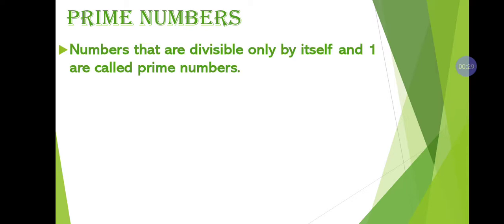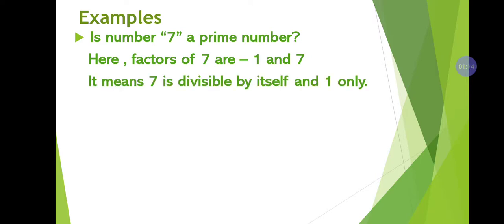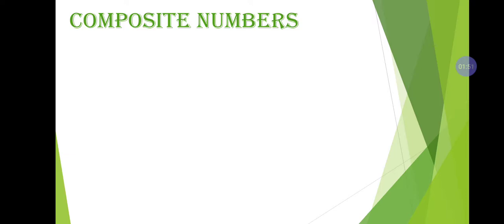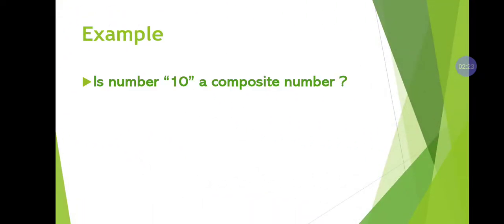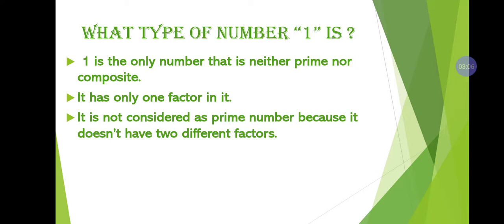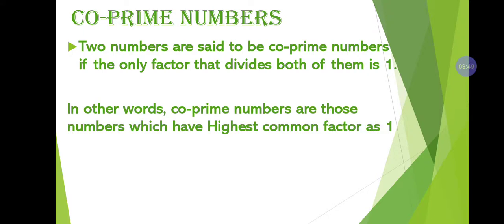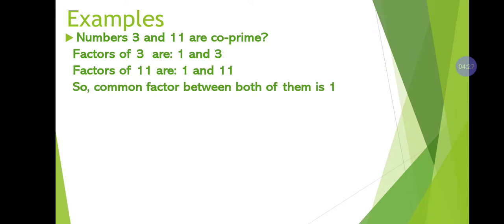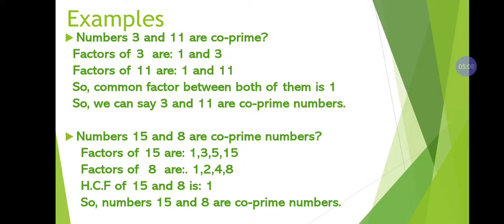Prime numbers, composite numbers and co-prime numbers.